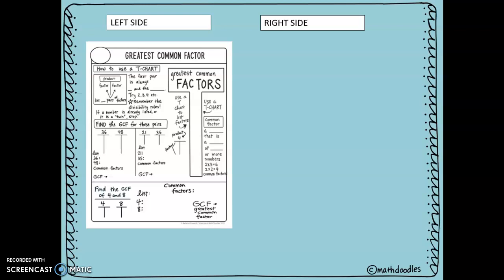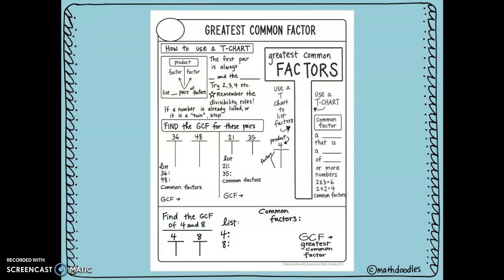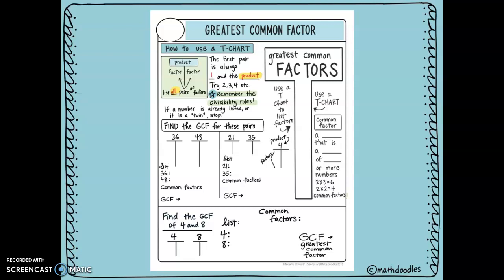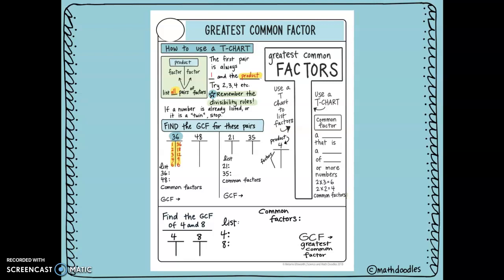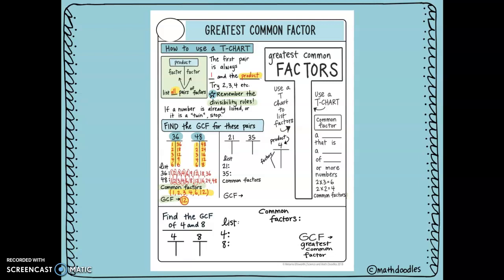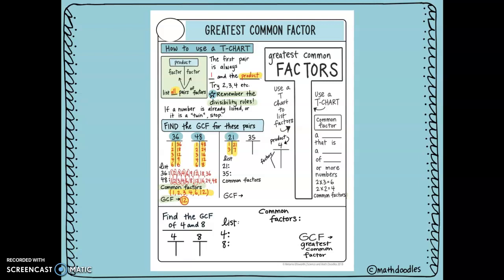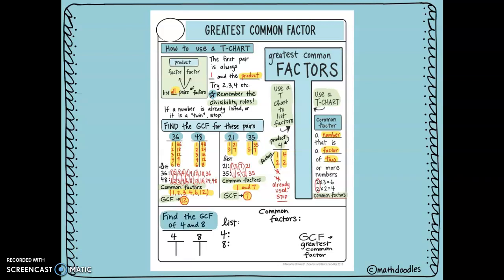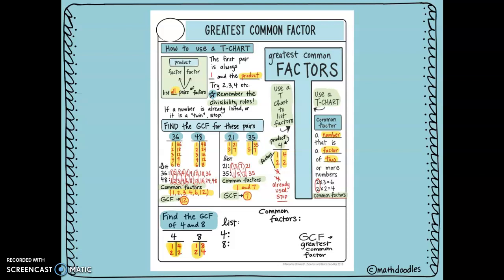GCF using a T chart